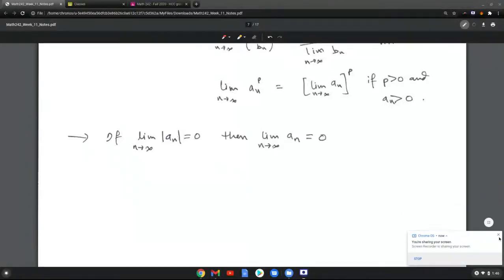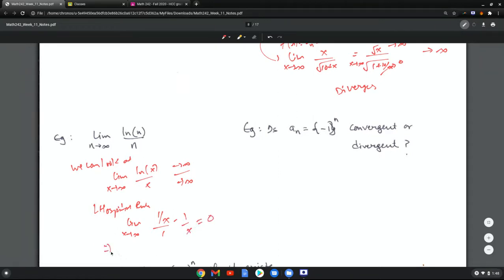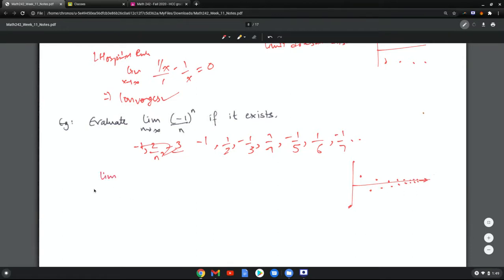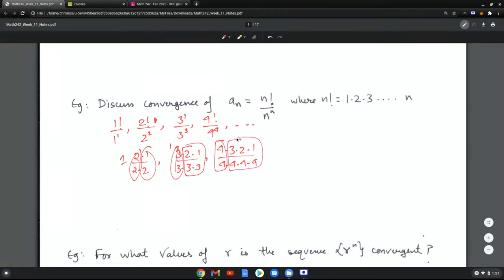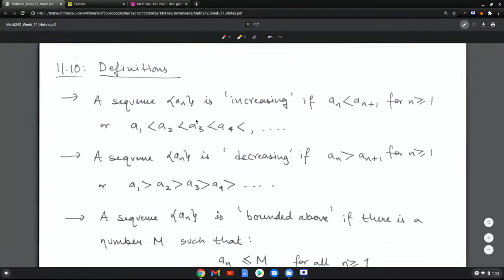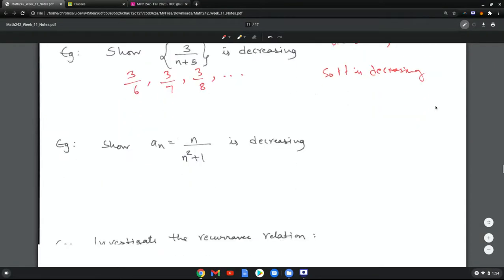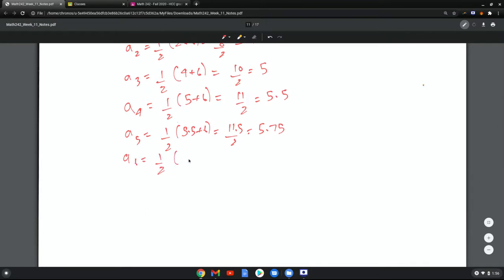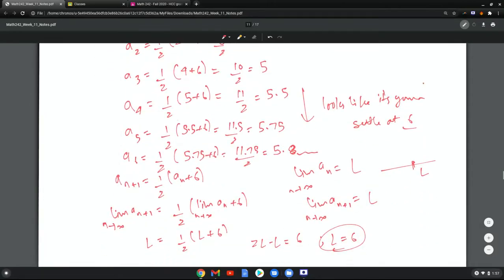242.12.3: Sequence examples